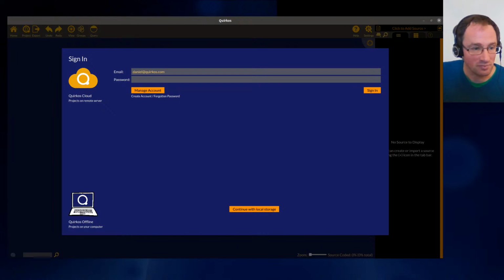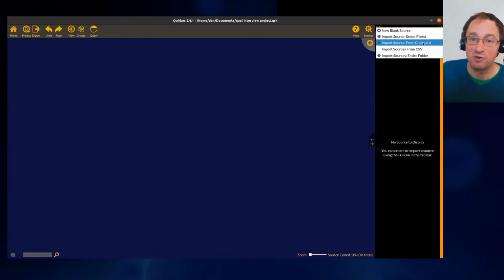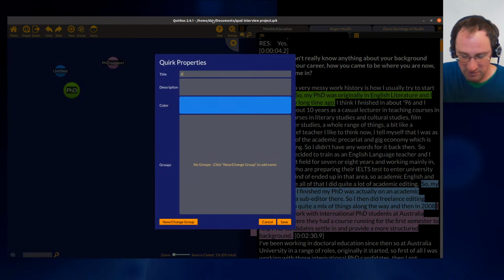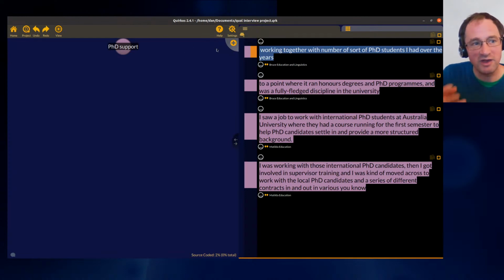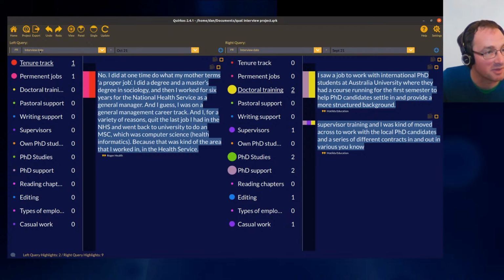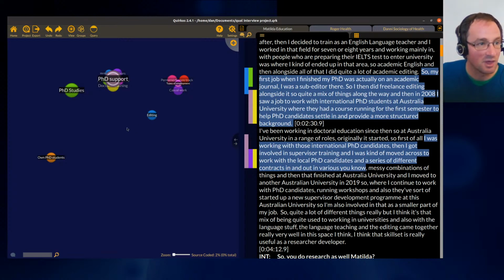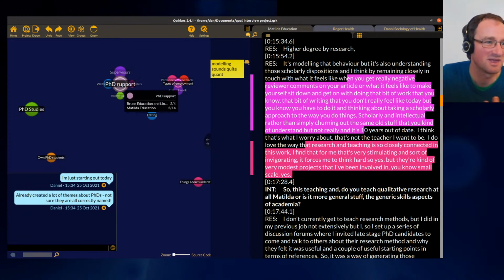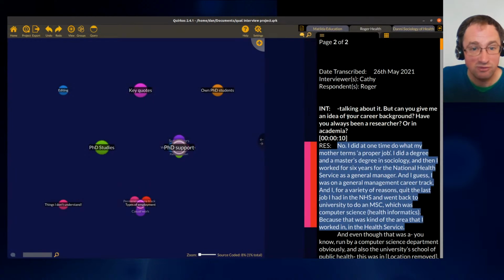Quirkos October 2021 Webinar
Come and join us and see Quirkos in action, showing how it can help with your qualitative research projects. Ask questions live, and we'll demonstrate different qualitative analytic techniques